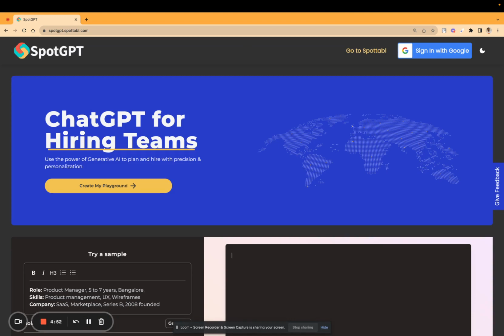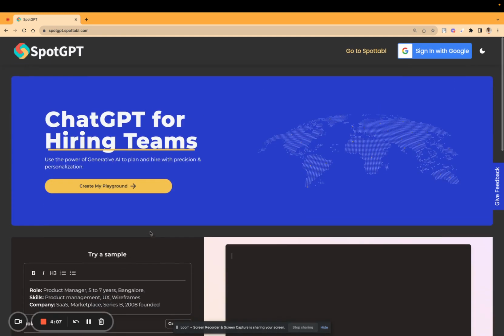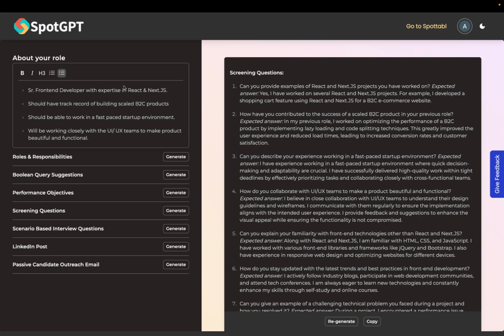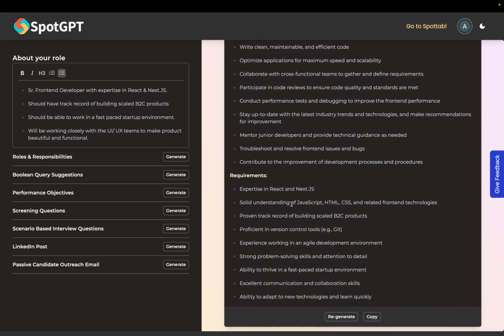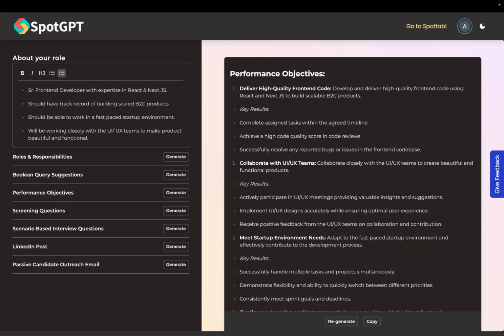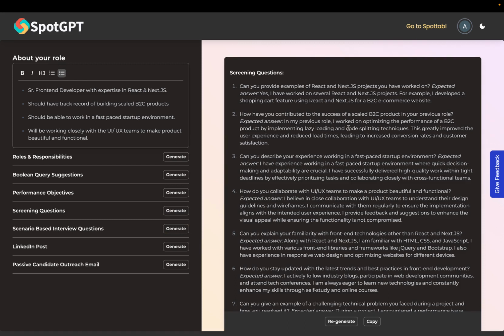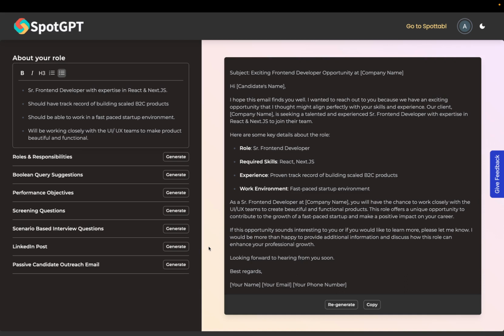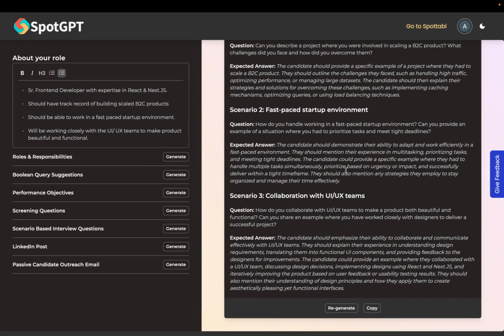SpotGPT - Free Tool for Recruiters & Interviewers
We wanted to give you a brief walkthrough of SpotGPT, a product that recruiters on Spottabl have found super useful. You will get to see us building Roles & Responsibilities, Generating Performance Objectives, Google X-Ray links for social sourcing, Engaging better with Candidates with Linkedin Posts and Emails, Screening & Interviewing Prompts.